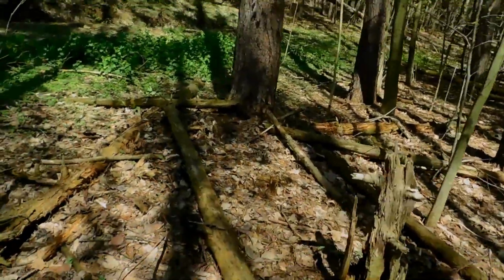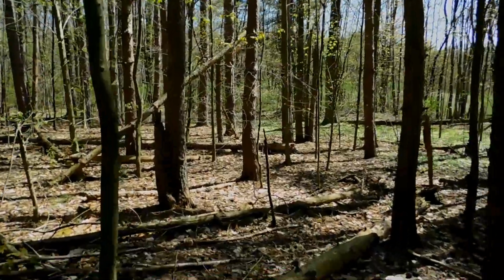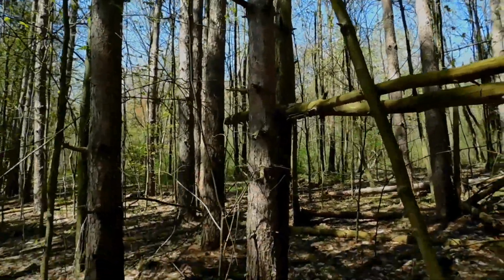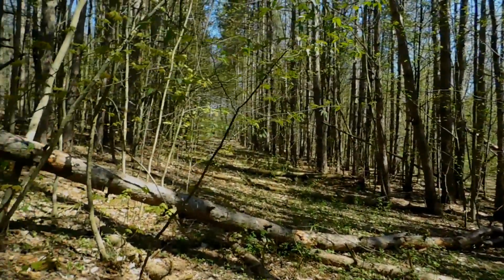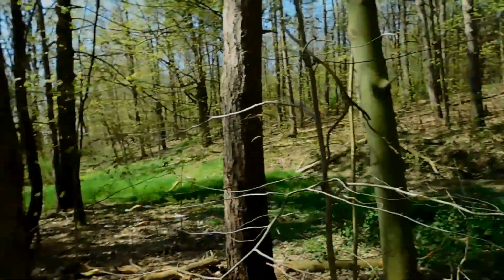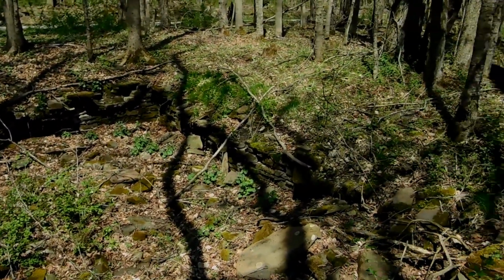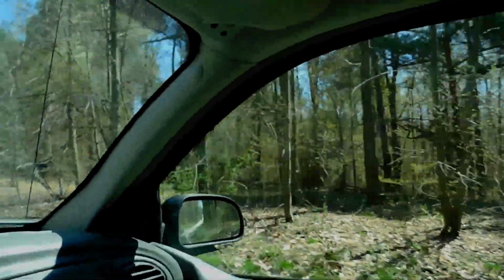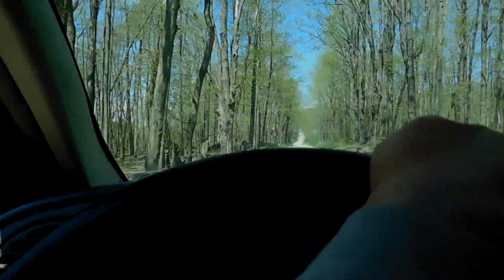BIGFOOT FEAST AND THE STRUCTURES THEY MAKE TO SLOW DEER DOWN FOR A CAPTURE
I go into a new area and find deer skeletons and another stone foundation try to explain the horizontal structures used to capture deer..